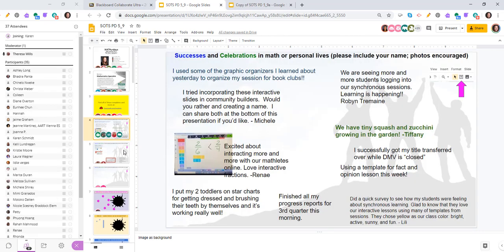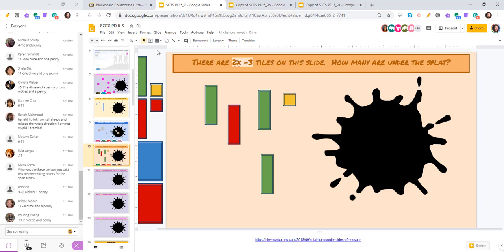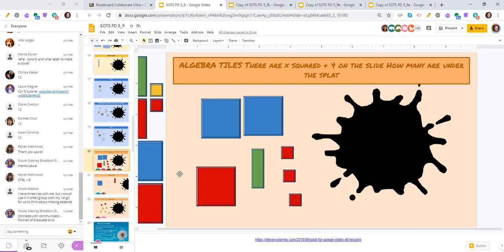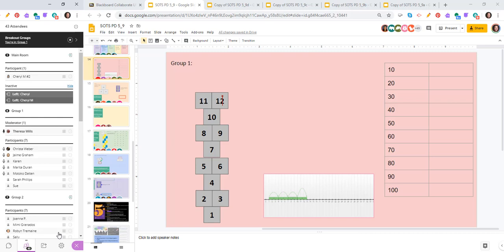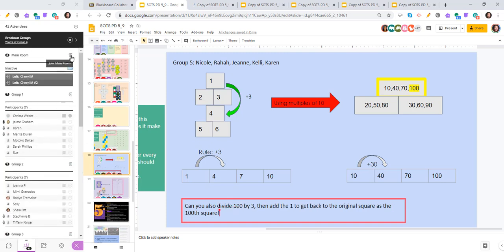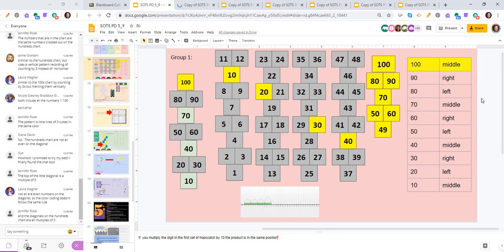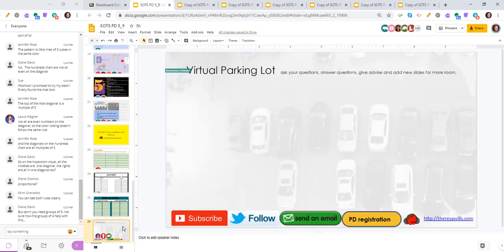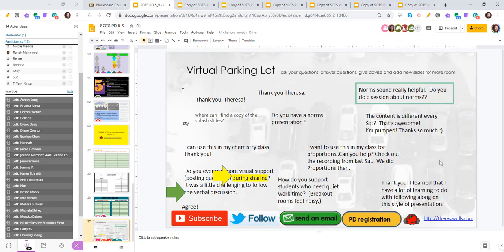MATHurdays 5 9 full recording The Hopscotch Task